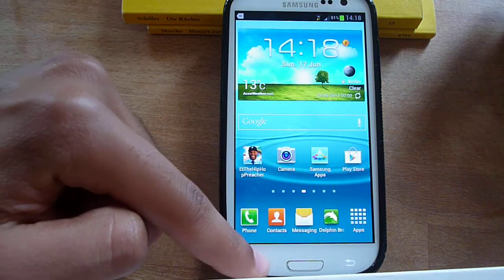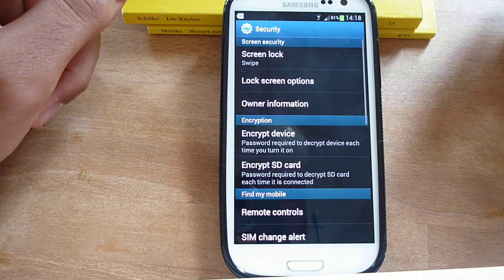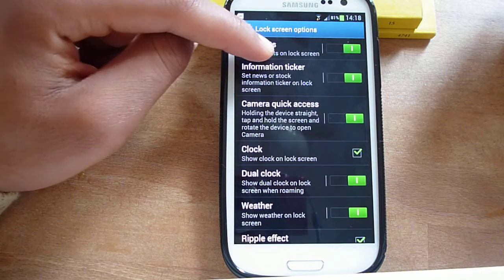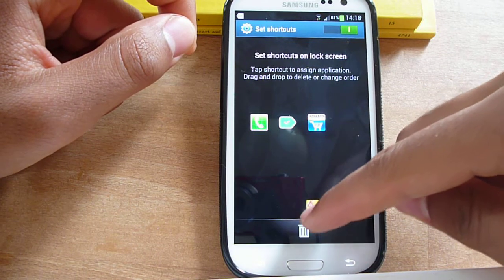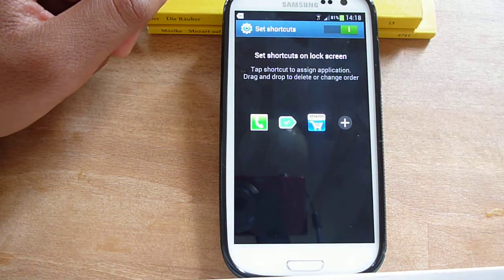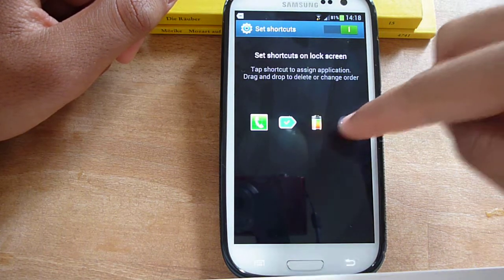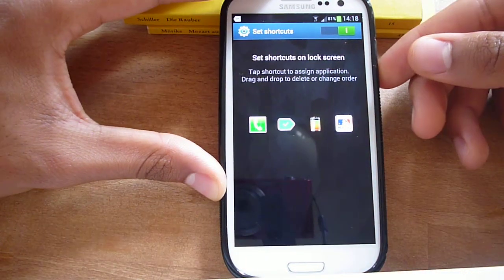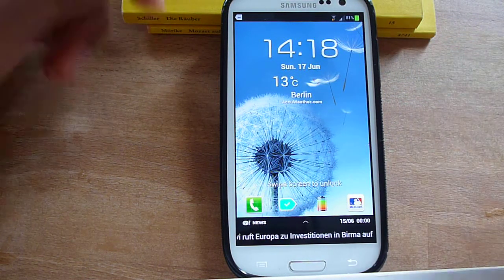Galaxy S3 Change Lock Screen Symbols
Check out this 2$ Case for the S3 on amazon, I LOVE IT hahaha

Hi, my name is Alex and you´re watching my channel HelperSydrom. Welcome! This is where my buddy Chris and I upload videos of the latest smartphones, tablet, accessories and apps! Why? Because we love all that stuff and youtube is a fun place to share our passion :)
By the way, you can watch most videos in German on our other channel called MrHelferSyndrom.

Why just be a viewer when you can be a contributor? If you like what we do, you can help us keep the lights on by donating via paypal. Any donation is much appreciated and will be given special thanks!